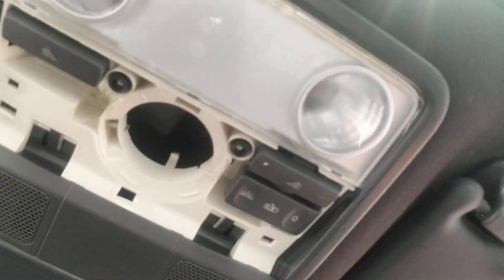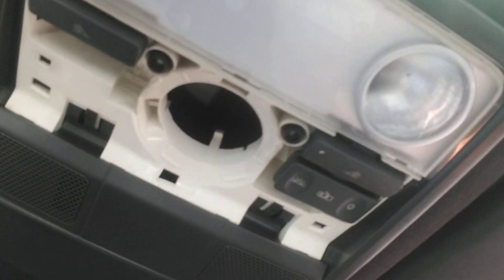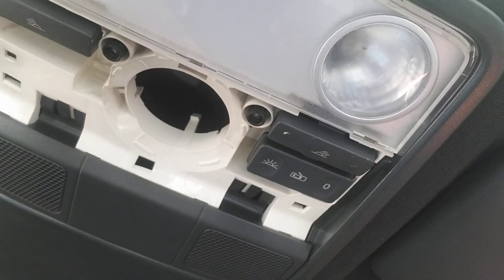(On my way to) Getting Some NEW Vinyl For My GTI MkV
I've had it with my hatch debris! I'm going to cover it up with some vinyl after getting it Clay Barred of course! Also I'm eating healthy now losing weight and talking about Marvel Endgame👍🏻